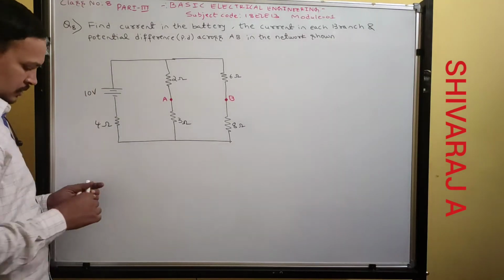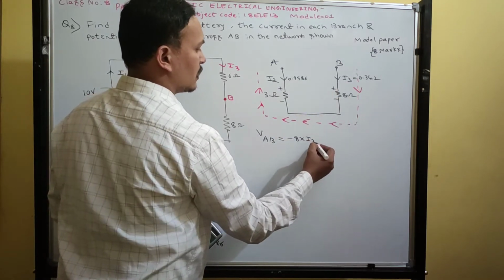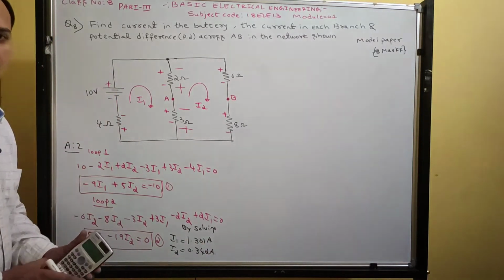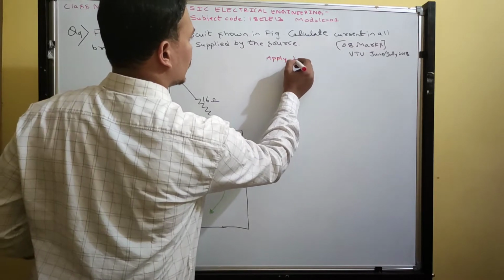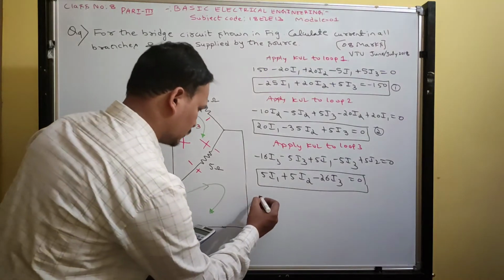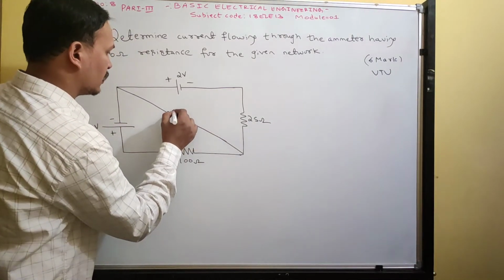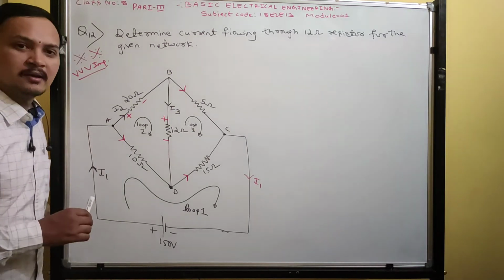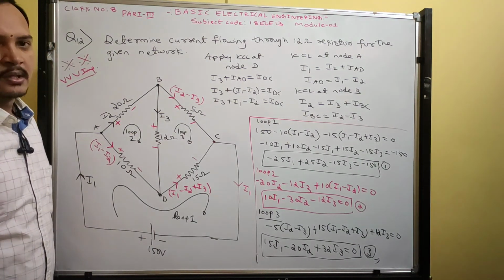VTU| Problems on KCL and KVL|21ELE13/23 Module 1: Class No 8-PART III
any queries